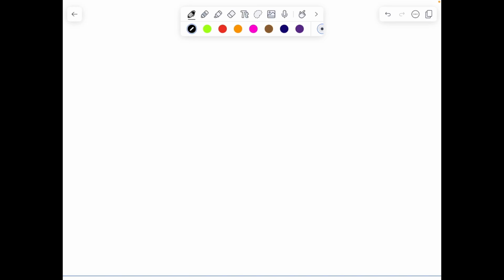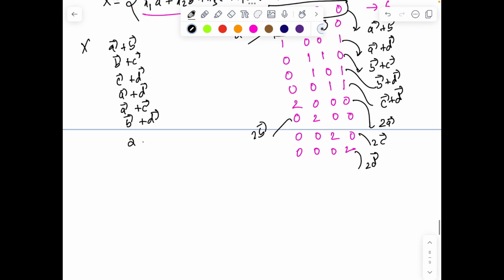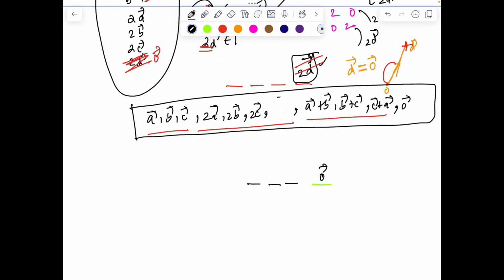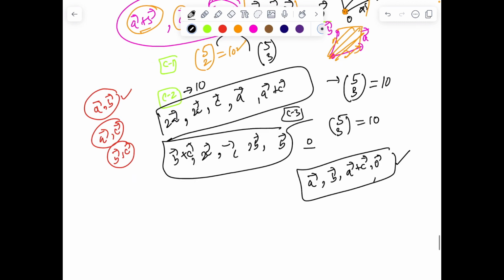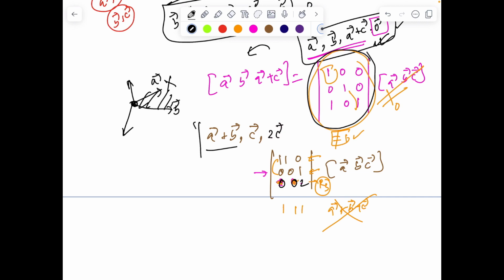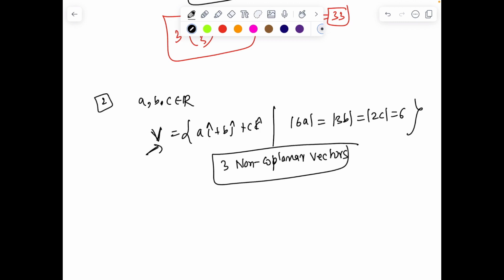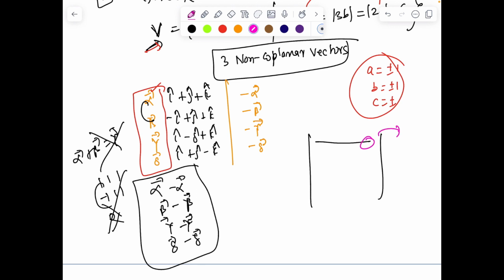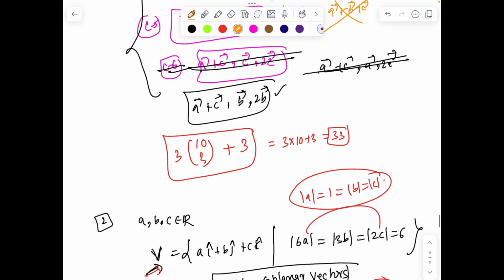vector and 3d jee advanced#3d geometry iit jee#Hard vector problems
vector and 3d jee advanced

3d geometry class 12 one shot#vectors#maths#vectors maths class 12#vectors class 11#Hard vector problems#3d geometry iit jee#iit bombay#3d geometry jee one shot#vector algebra jee advanced questions#vector algebra one shot